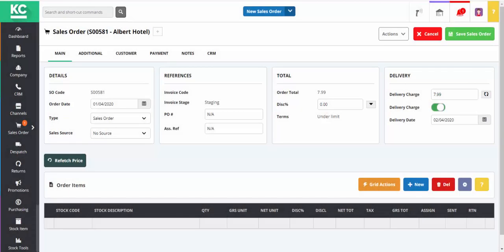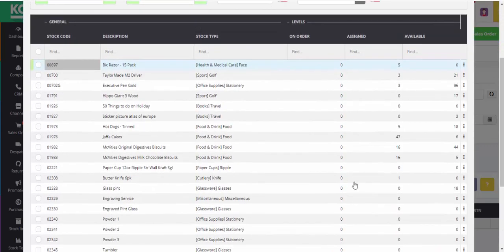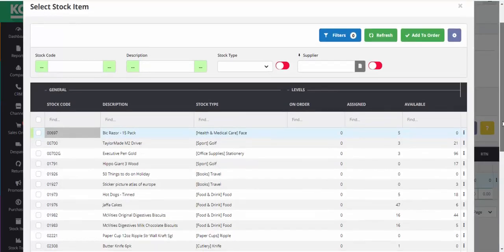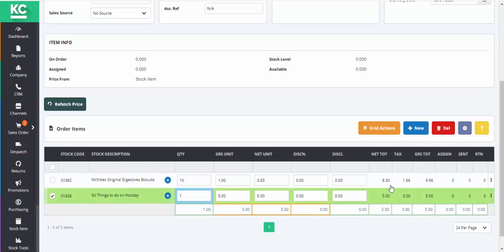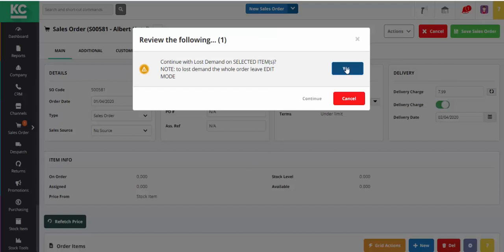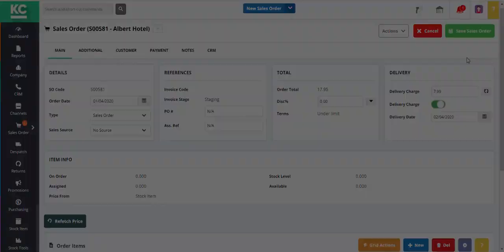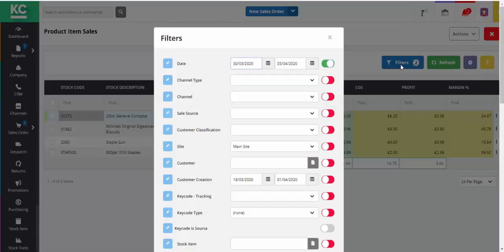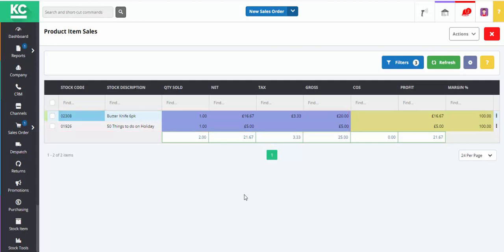How to Use Lost Demand in Sales Orders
Find out how to use lost demand within the system.